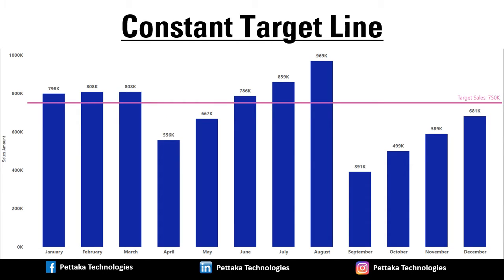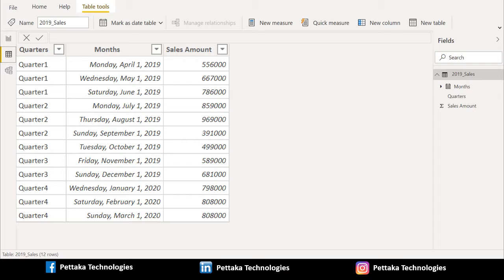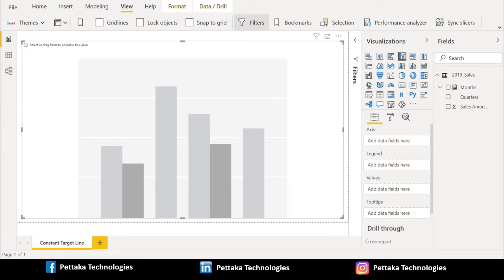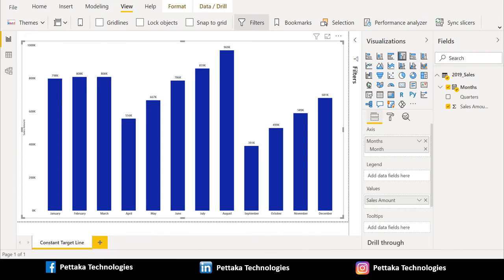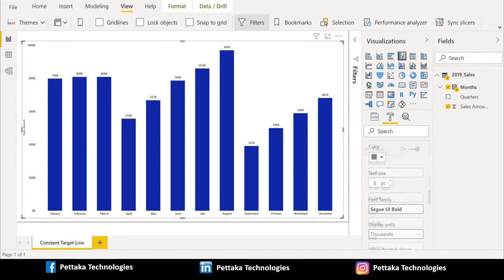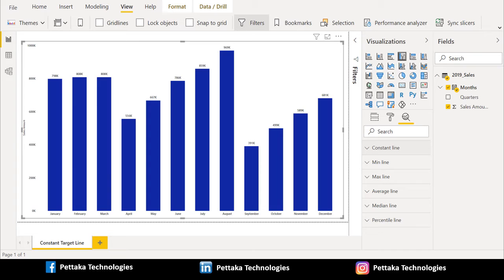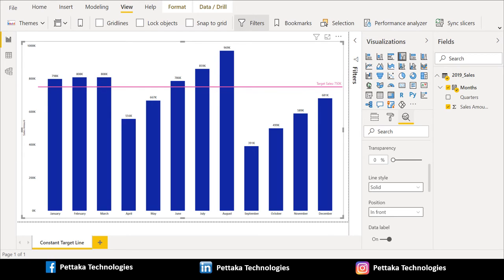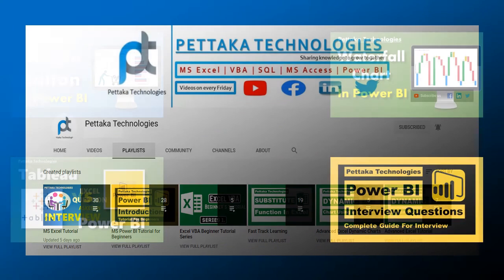How to Add a Target Line in Power BI Column Chart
This video explains how to add a Target line in Power BI Column Chart. Constant Target line helps you to see whether collected data reached target value or not. @PettakaTechnologies
This video covers below topics:

1) How to create a clustered column chart in Power BI?
2) How to add a Target line in Column Chart?
3) How to set Target value in Constant line?
4) How to format constant line in Power BI?
5) What is Analytics Pane in Power BI?
6) What is the use of analytics pane in power bi?
For more awesome Power BI Tutorial videos, visit our official YouTube Channel
Pettaka Technologies